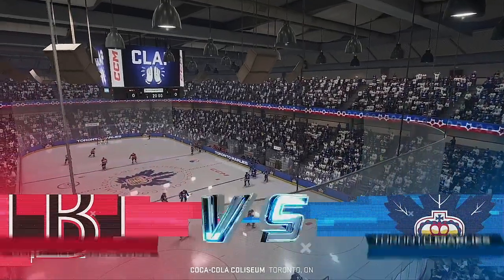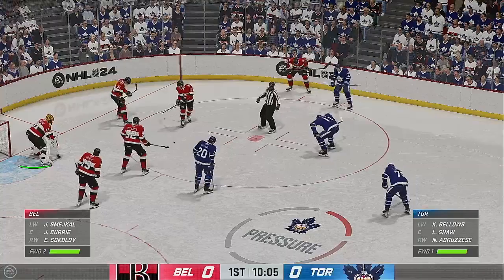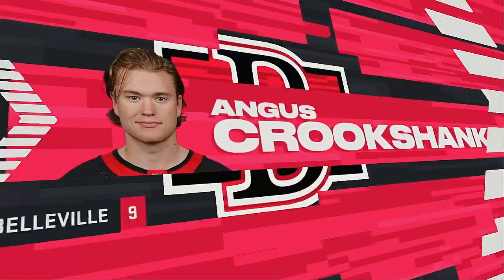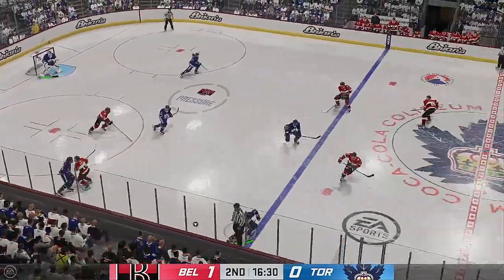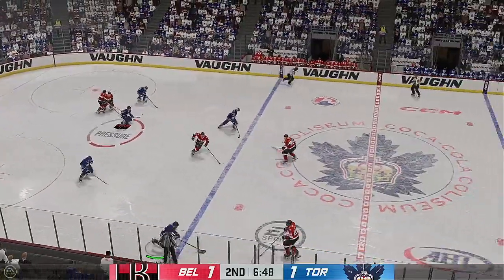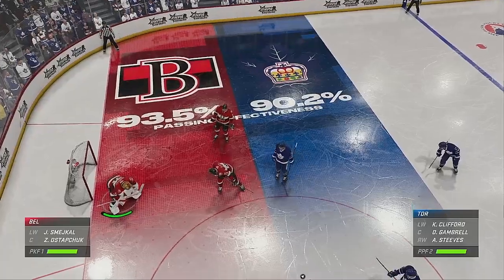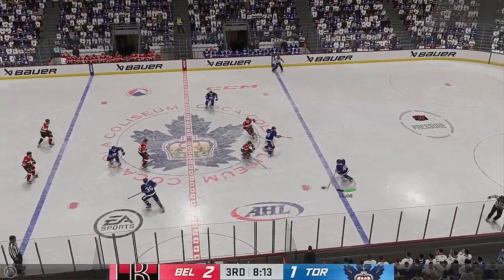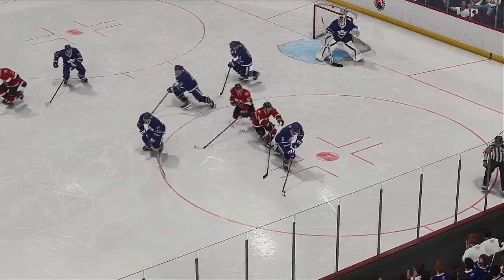AHL 2024 Calder Cup Playoffs North Division Play In Series Game 2wo Belleville Senators @ Toronto Ma